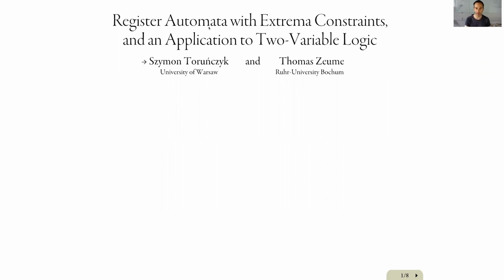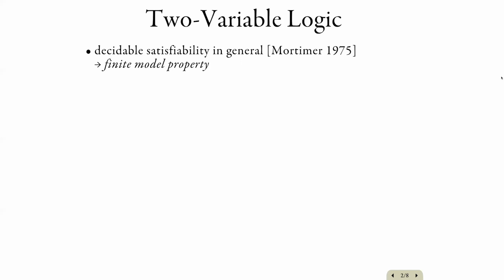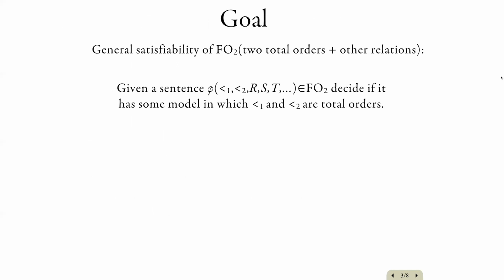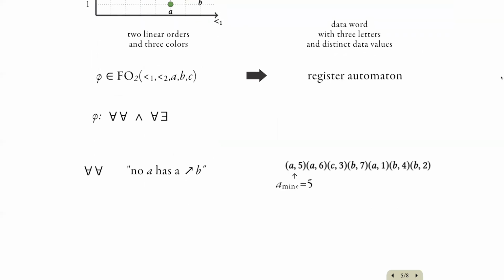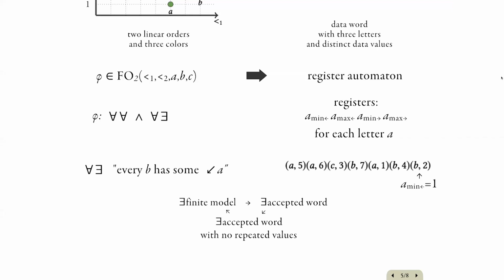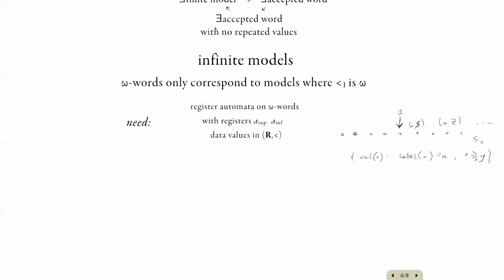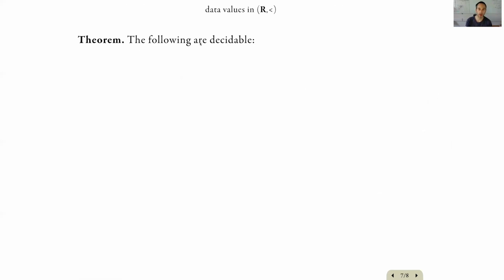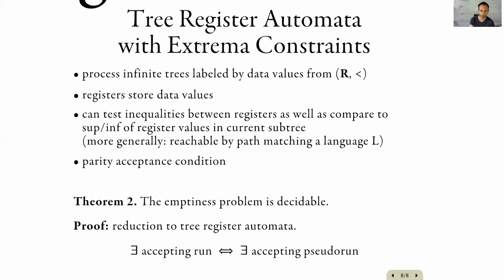C5.D — Register Automata with Extrema Constraints, and an Application to Two-Variable Logic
LICS 2020
Register Automata with Extrema Constraints, and an Application to Two-Variable Logic
Szymon Toruńczyk and Thomas Zeume